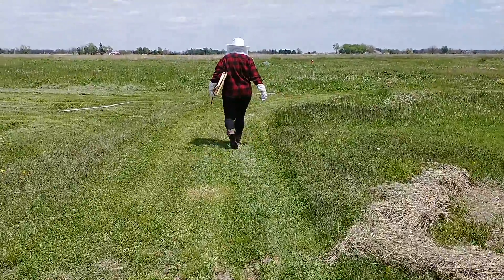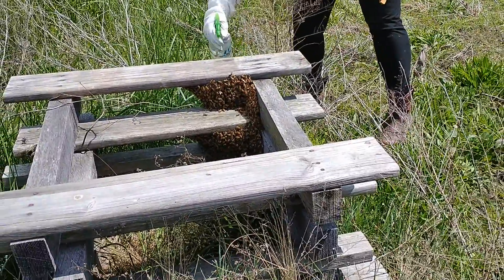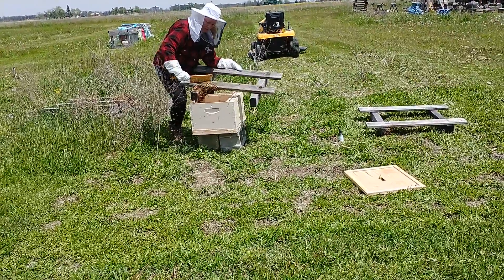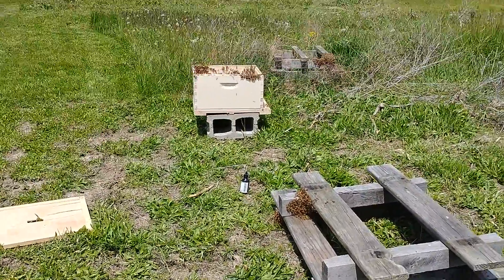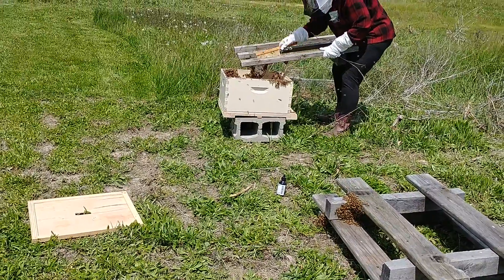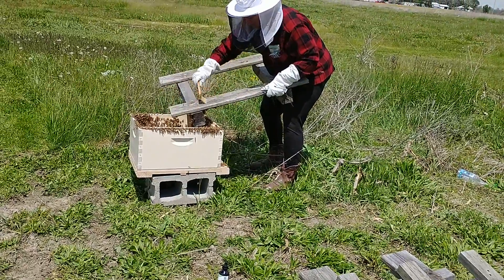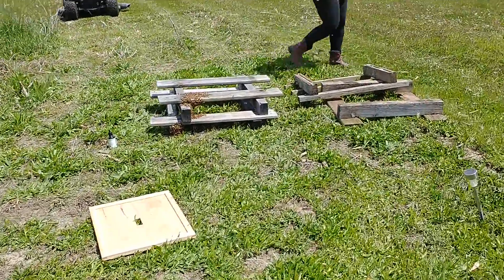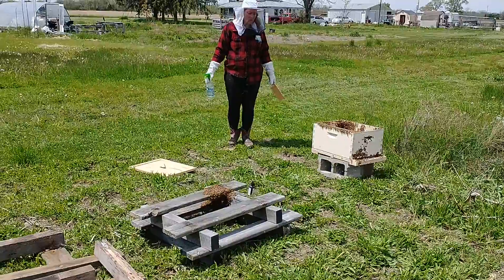Catching a Bee Swarm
Shelley Ann's first time catching a Bee swarm.